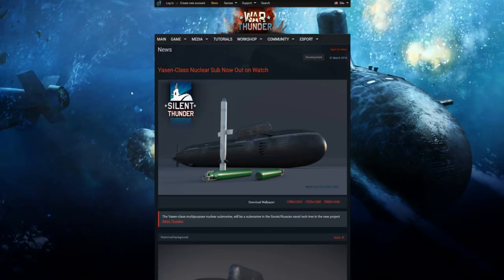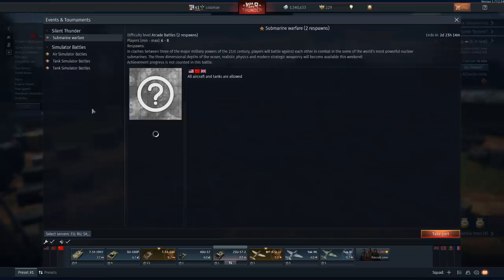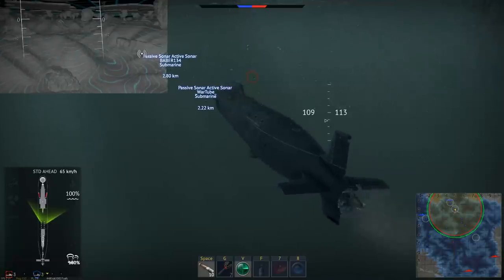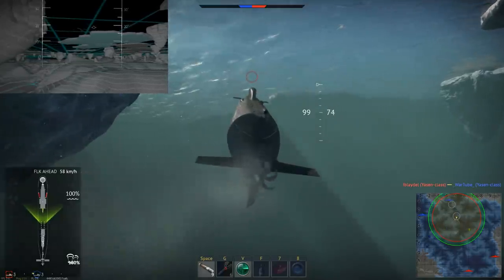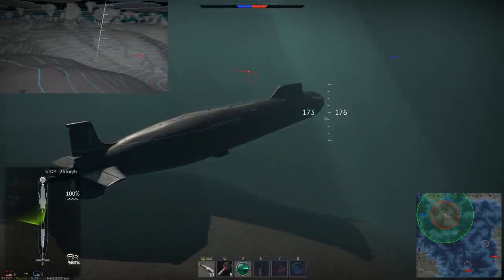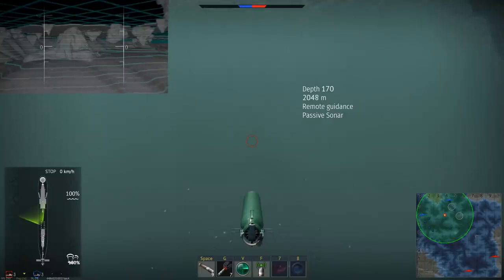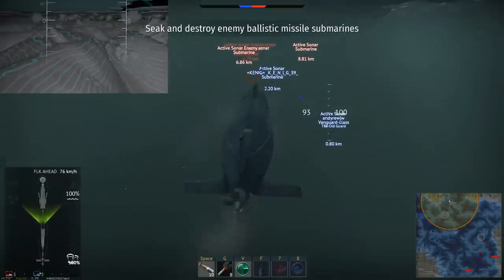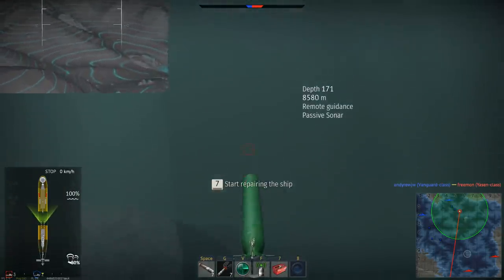NUCLEAR SUBMARINES | Russian Yasen-Class Submarine (War Thunder Silent Thunder)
Get FREE RP, cash, and gift cards! $5 bonus